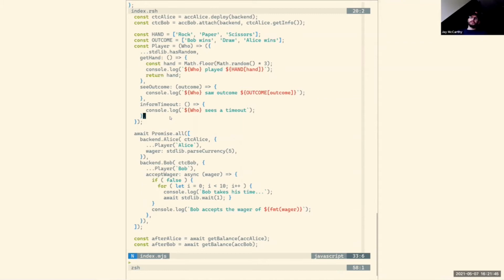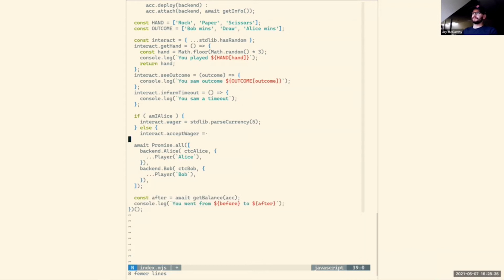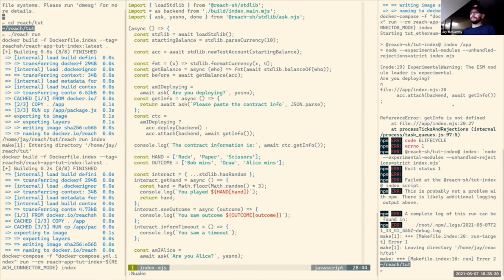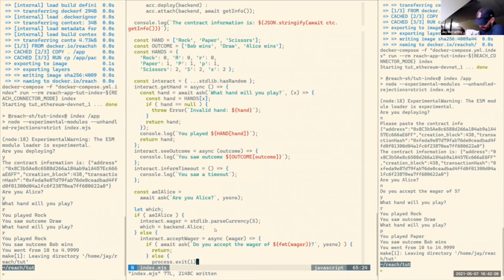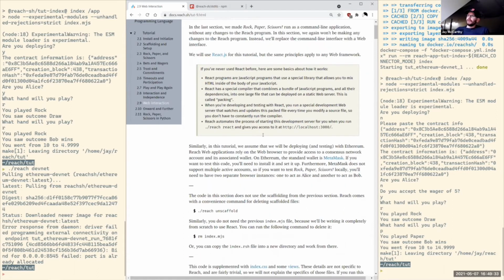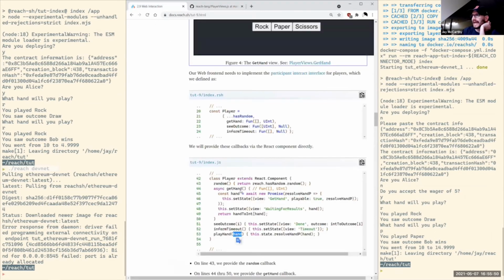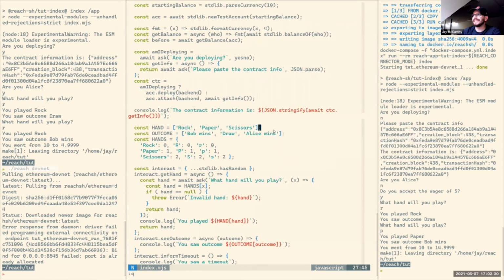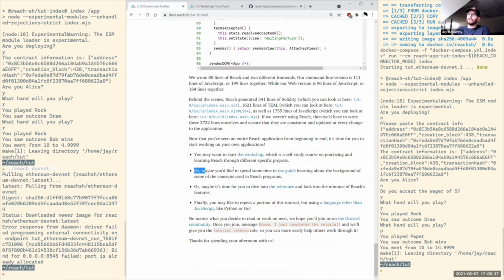Reach Walkthrough 3/4 | Universities Unchained Bounty Hack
This video contains a recording of the third of four walkthroughs of the Reach blockchain development platform ahead of the Universities Unchained Bounty Hack. Universities Unchained is hosted by Boston Blockchain Week and the Algorand Foundation.

0:00:16 - 2.8 Interaction and Independence
0:22:48 - 2.9 Web Interaction

The Reach team is available to answer questions in the universities-unchained channel in Discord.

⛓ SECRET HEADQUARTERS

💬 Discord (seriously, don’t tell anyone)

The future of blockchain is in Reach.